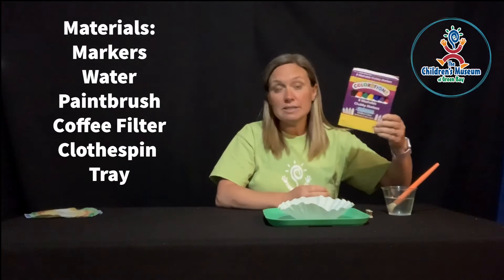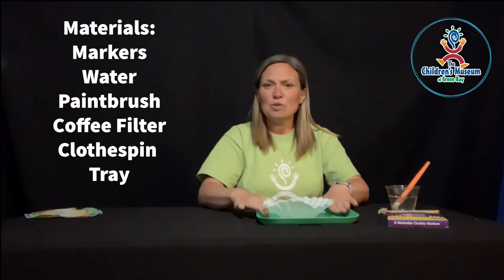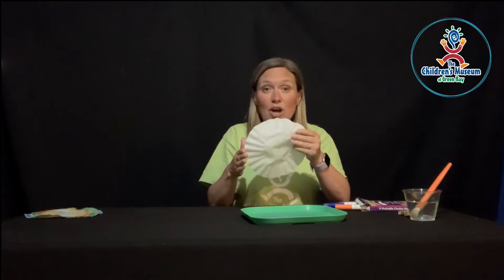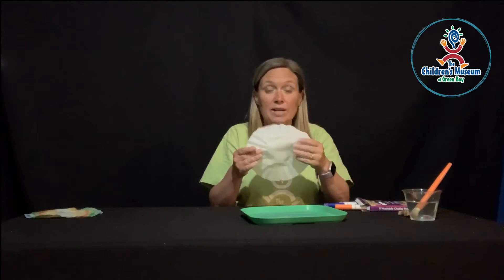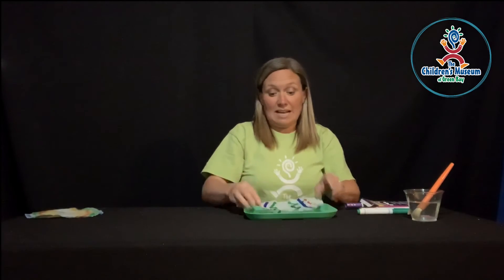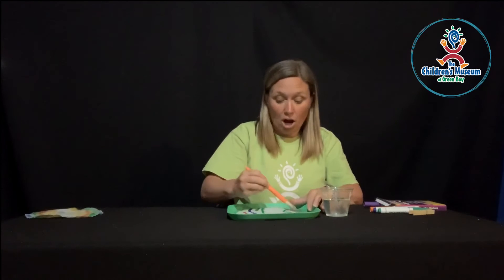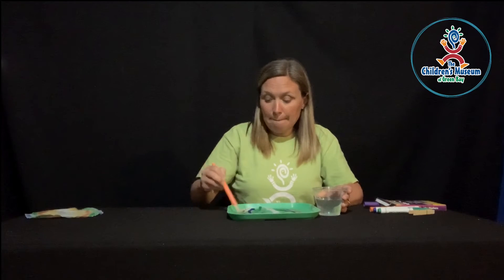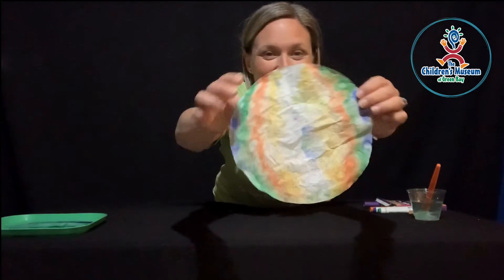Coffee Filter Butterflies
Join Gina in the S.T.E.A.M. Lab to create a coffee filter butterfly while learning about symmetry and capillary action.